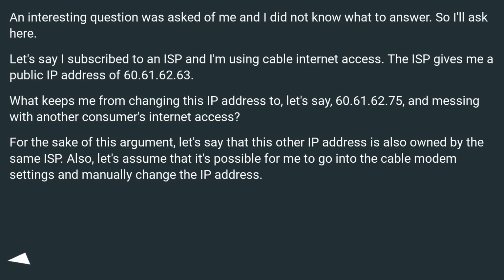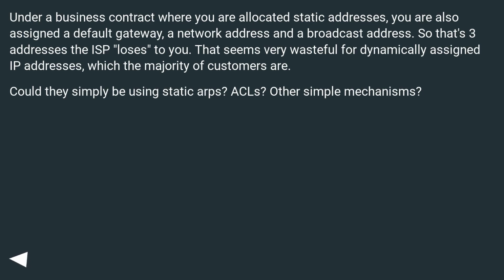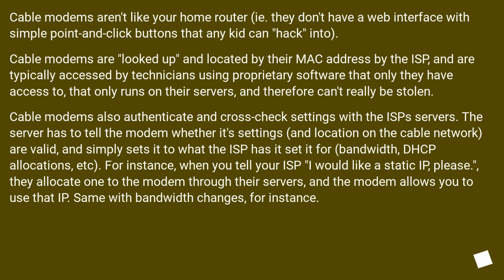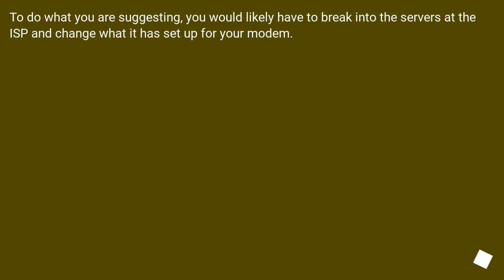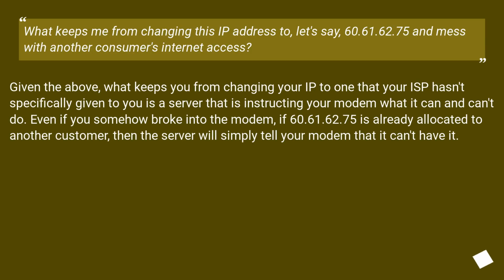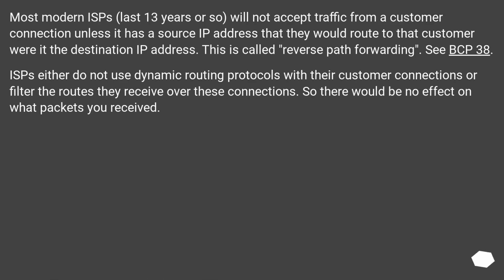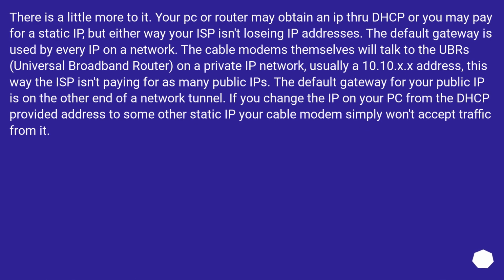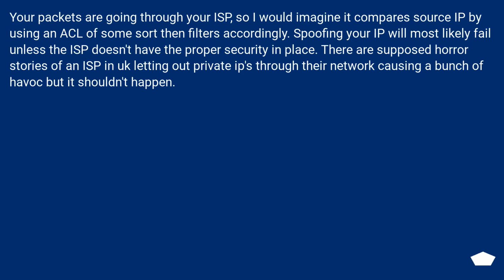What keeps you from changing your public IP address and wreaking havok?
Chapters
00:00 Question
01:36 Accepted answer (Score 35)
03:52 Answer 2 (Score 24)
04:29 Answer 3 (Score 1)
05:17 Answer 4 (Score 1)
05:50 Thank you